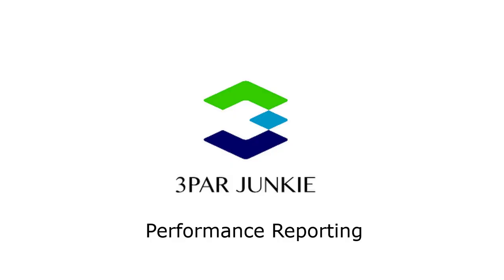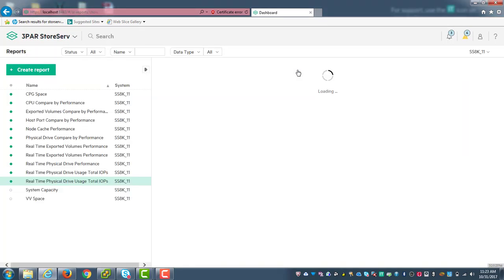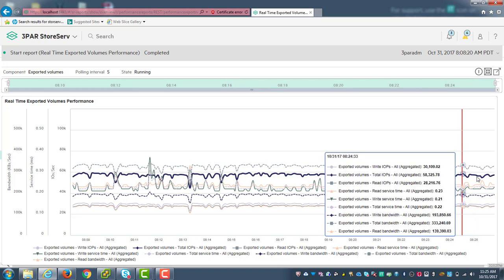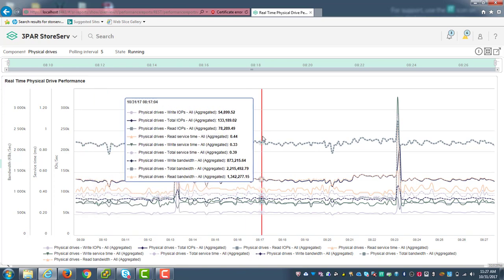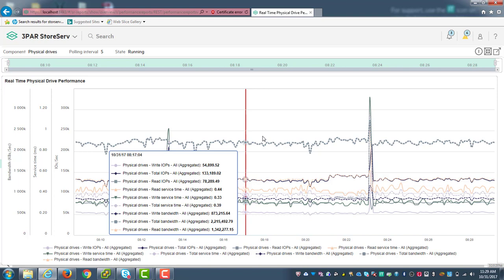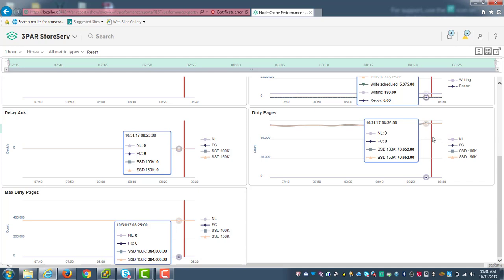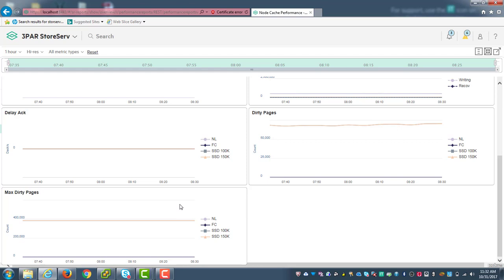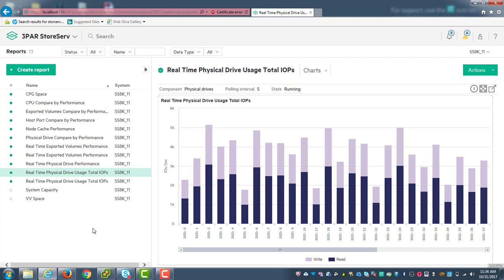3PAR Performance Reporting in SSMC 3.2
This is an updated performance reporting demonstration for the latest version of SSMC 3.2